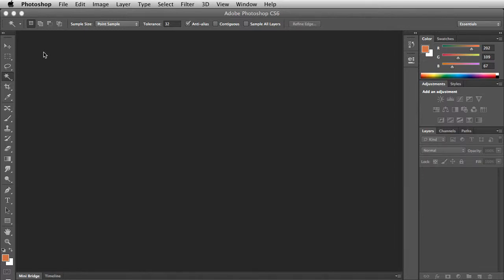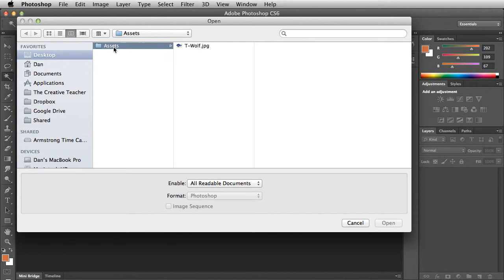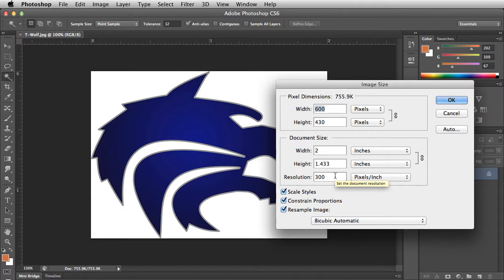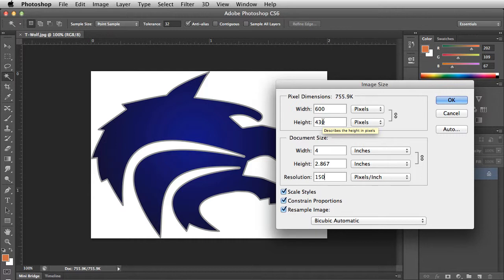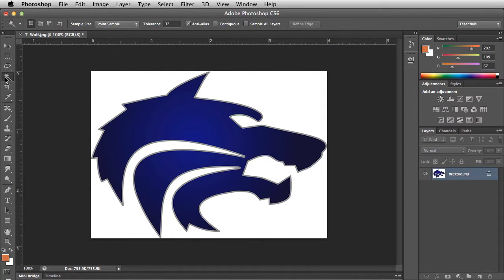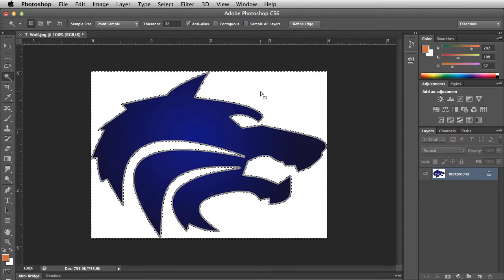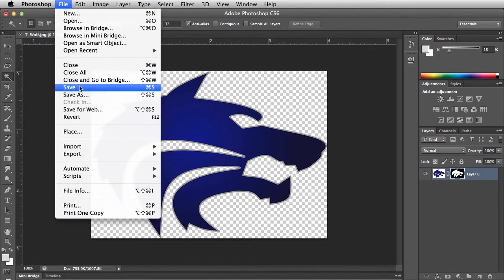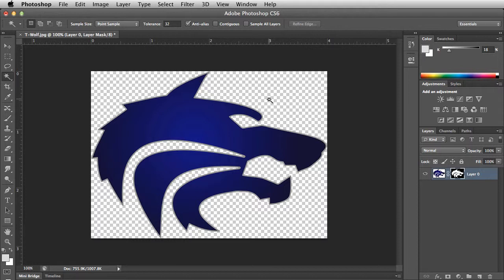The Creative Teacher: 2.1 Photoshop The Pixel Pusher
This video is designed to supplement teacher education technology courses that are taught at the university level. It is great for any high school teacher. Please find the asset files in the Adobe Education Exchange located